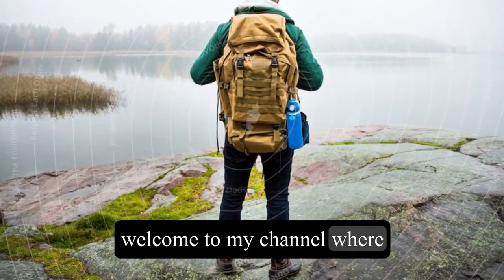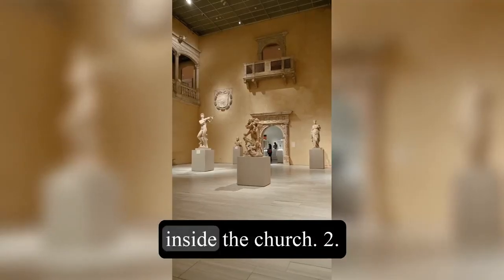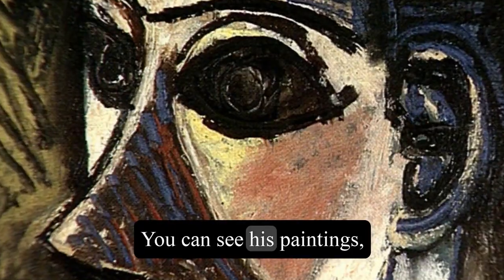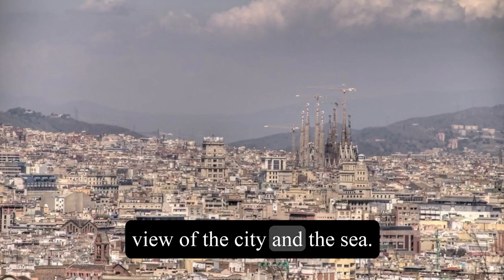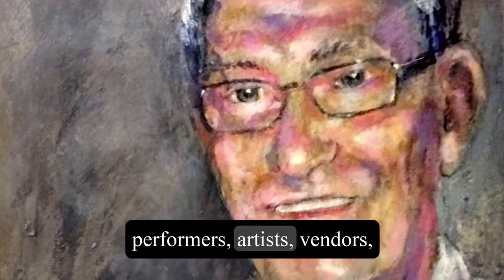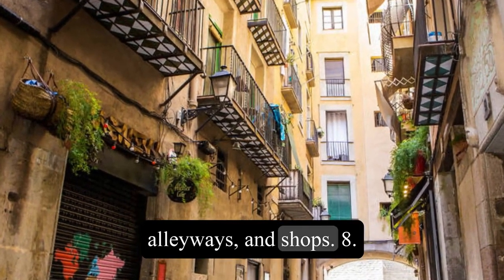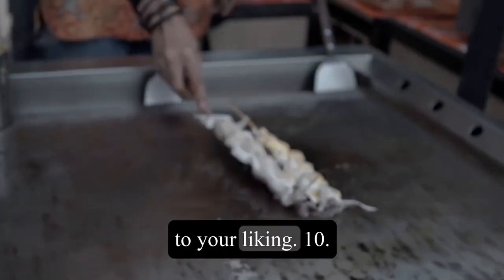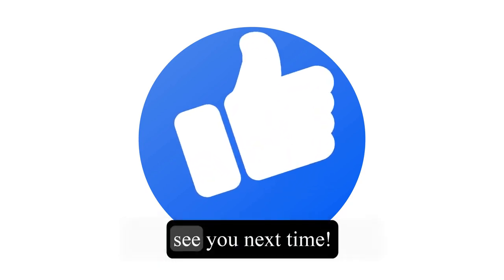Top 10 - Things to do and see in Barcelona - Spain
Today, I'm going to show you the top 10 things to do in Barcelona, the capital city of Catalonia in Spain. Let's get started!

1. Visit the iconic Sagrada Família, the masterpiece of Antoni Gaudí that has been under construction for more than 130 years. You can admire the stunning architecture, enjoy the panoramic views from the towers, and explore the museum inside the church.

2. Explore the Park Güell, another masterpiece of Gaudí that is a UNESCO World Heritage Site. You can see his whimsical designs, colorful mosaics, and sculptures inspired by nature.

3. Experience the art and culture of Barcelona at the Picasso Museum, a museum that houses a collection of over 4,000 works by the famous artist who spent his early years in the city. You can see his paintings, drawings, ceramics, and prints from different periods of his life.

4. Relax at the Barceloneta Beach, one of the most popular and lively beaches in the city.
You can swim, sunbathe, surf, or play volleyball on the sand. You can also find many bars, restaurants, and shops along the promenade.

5. Enjoy the view at the Montjuïc Hill, a hill that offers a panoramic view of the city and the sea. You can also visit the Montjuïc Castle, a 17th-century fortress that hosts exhibitions and events; the Magic Fountain, a spectacular show of water, light, and music; and the Olympic Stadium, where the 1992 Summer Olympics were held.

6. Experience the nightlife at La Rambla, a famous pedestrian street that runs through the heart of the city. You can find a variety of street performers, artists, vendors, and cafes along the way. You can also check out the nearby Boqueria Market, one of the oldest and most colorful markets in Europe.

7. Learn about the history and architecture of Barcelona at the Gothic Quarter, the oldest and most atmospheric part of the city. You can see many historic buildings, such as the Cathedral of Barcelona, the City Hall, and the Palau de la Música Catalana; as well as hidden plazas, alleyways, and shops.

8. Have fun at the Tibidabo Amusement Park, a vintage park that is located on top of a mountain overlooking the city. You can enjoy the rides, games, shows, and attractions that date back to the early 20th century.

9. Taste the Catalan cuisine at La Paradeta, a self-service seafood restaurant that offers fresh and affordable dishes. You can choose your own fish, shellfish, or seafood from a display counter and have it cooked to your liking.

10. Watch the sunset at the Bunkers del Carmel, a former anti-aircraft battery that is now a popular spot for locals and tourists alike. You can see a breathtaking view of the city skyline and the surrounding mountains. That's it for today's video. I hope you enjoyed it and found it useful.